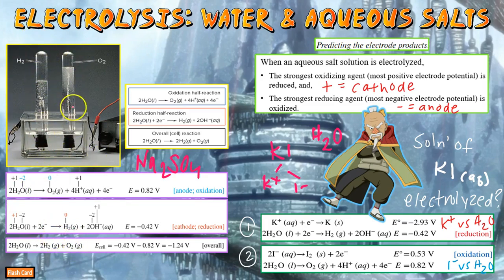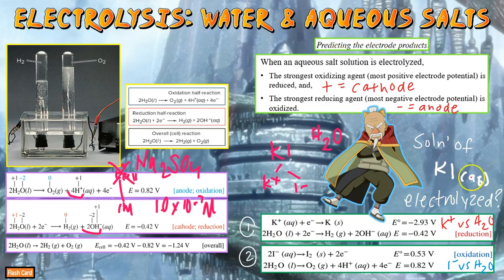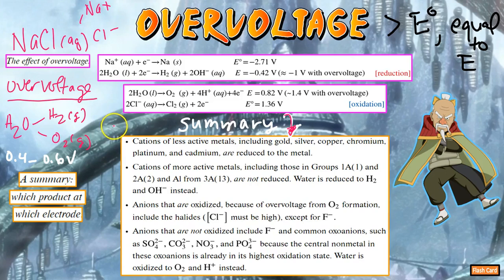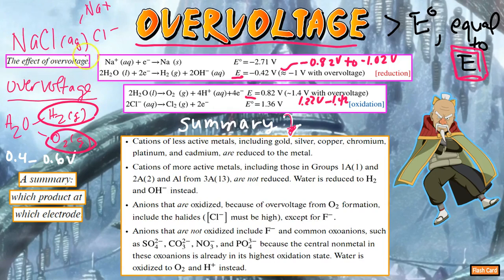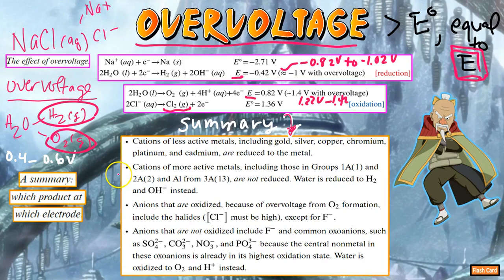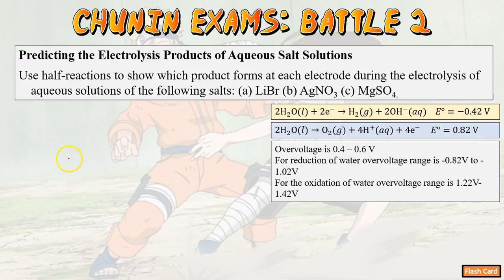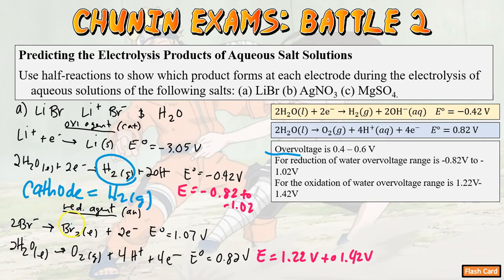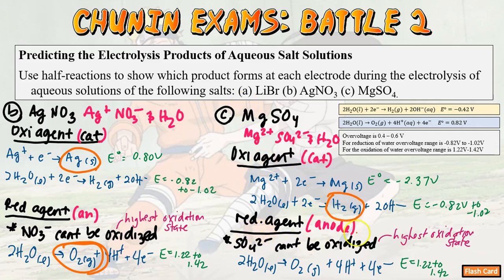Chunin Exam #2 Electrolysis of Water & Aqueous Solutions